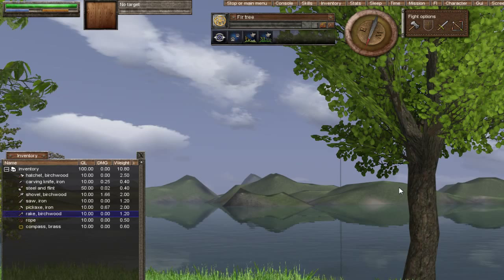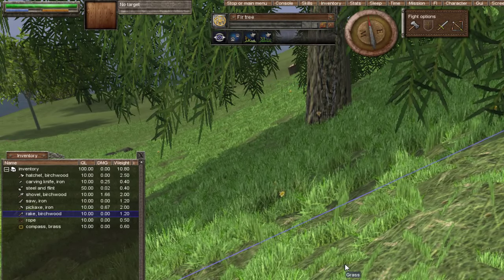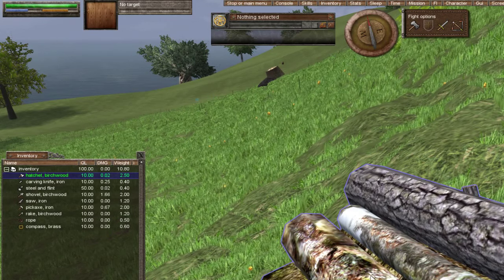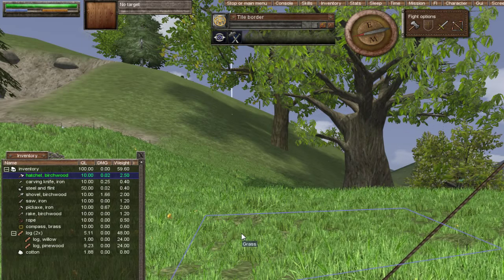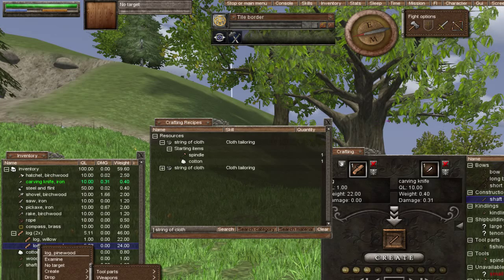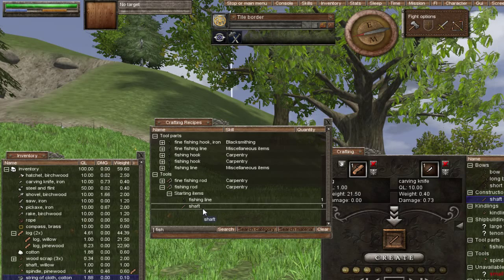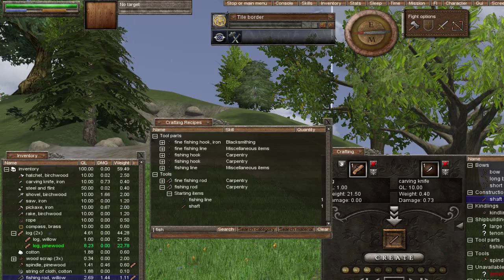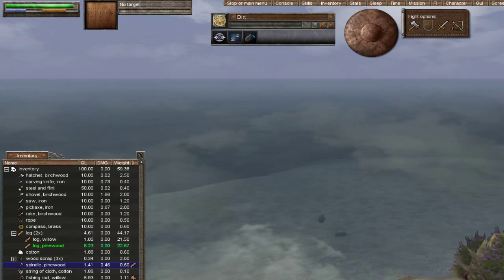Wurm Unlimited - Tutorial - Episode 3 - Fishing Rod - Fishing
Welcome to "Episode 3" of my "Wurm Unlimited" "Tutorial". In this episode I show you how to create a fishing rod, the best wood to use and then we go fishing!! Yaay!! Who needs sleep when you can have this much fun. :o)

Note. I am sorry that the bottom of the screen is not displayed, I am trying to improve the quality, I did not remove this video as what you can not see I clearly discribe. I am tinkering with my recording software and trying to get an acceptible quality level. Please be patient, I will succeed. I realise I will get many dislikes for this, but like Wurm, it's all about trial and error. After all, to Err is to be Human. :0)

Dave Middleton
11:36 Making A Fishing Rod
18:30 String Of Cloth